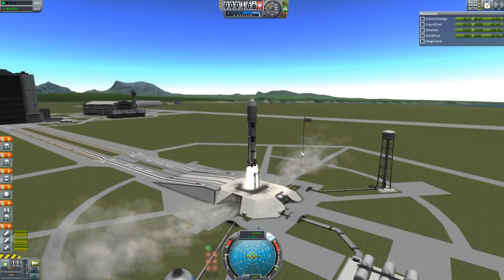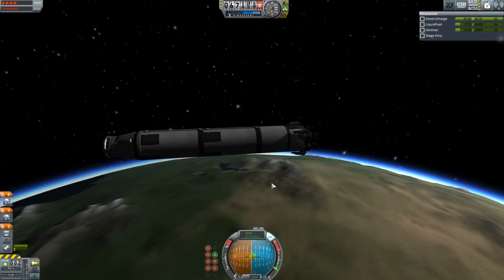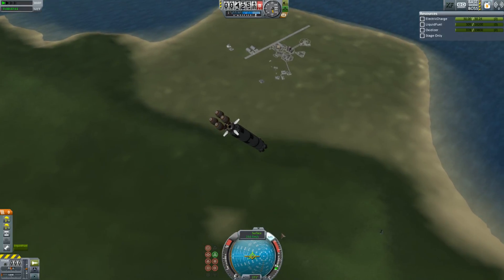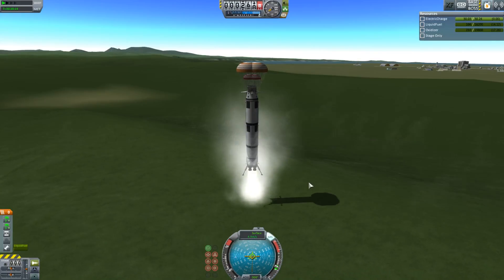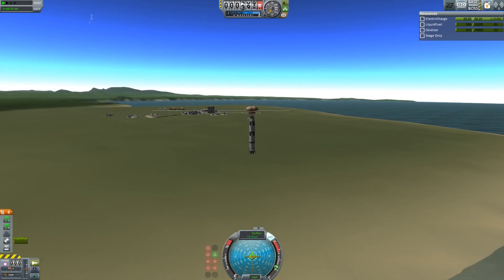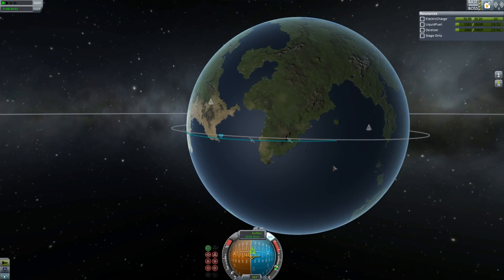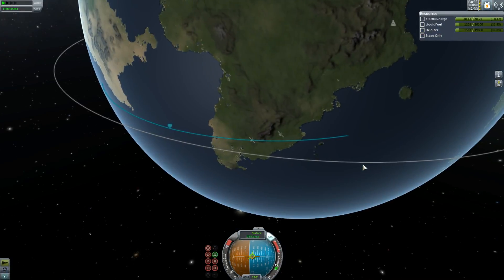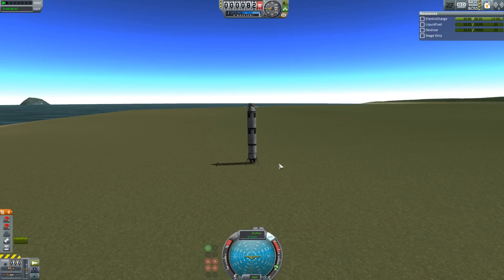Resusable Rocket, Kollaborative Warfare Extra, Kerbal Space Program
Why would I throw away my rockets?